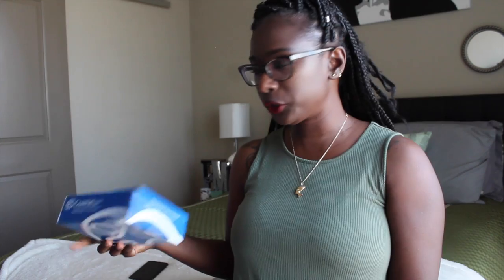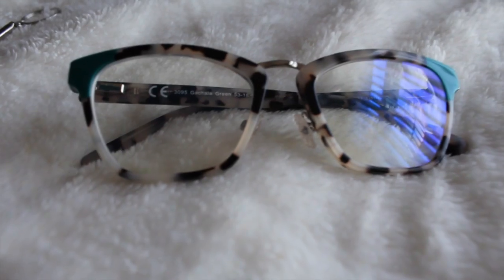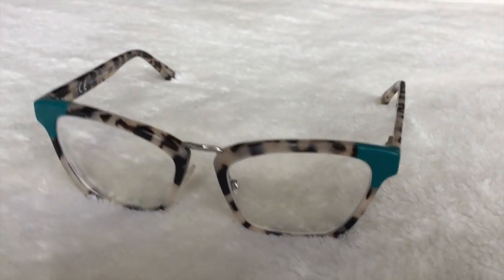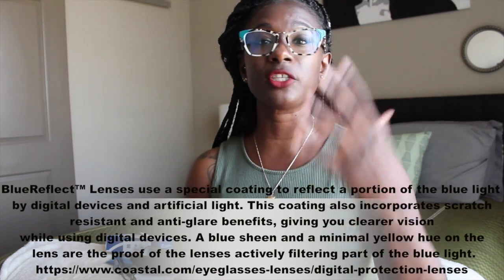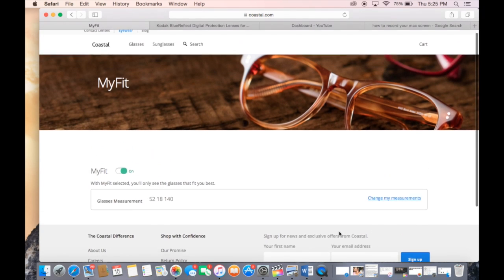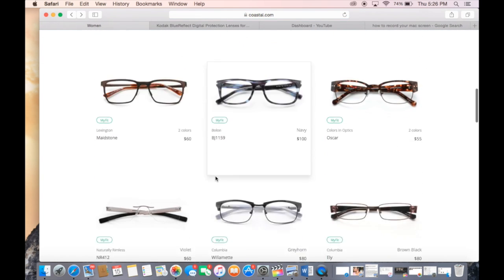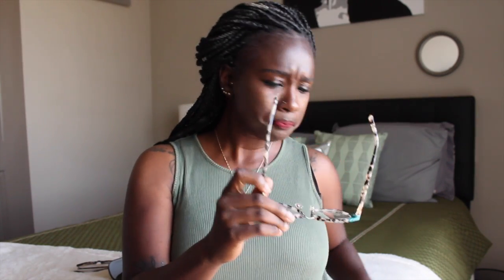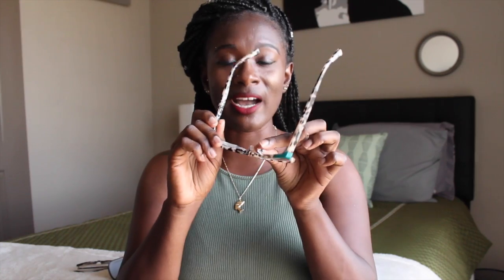My New Specs feat. Coastal.com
I received a new pair of glasses from
and I am absolutely in love with them.

The specs on my specs:
Brand: Kam Dhillion
Frame Name: Montecito
Color: Gachala Green
Lenses: Kodak Durable BlueReflect Lens

Make sure you check them out and use the My Fit tool! Definitely made my shopping experience easier!

I received these glasses from Coastal.com for free. However, all opinions about the glasses and my buying experience are my own.

Thanks again Coastal!